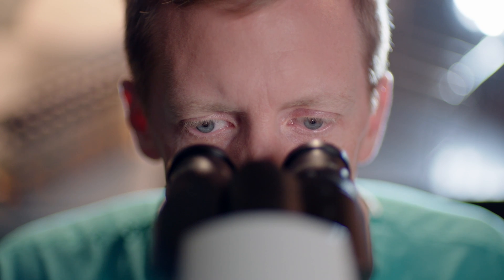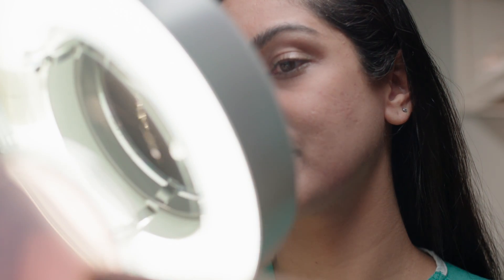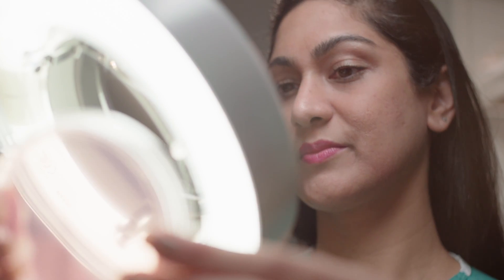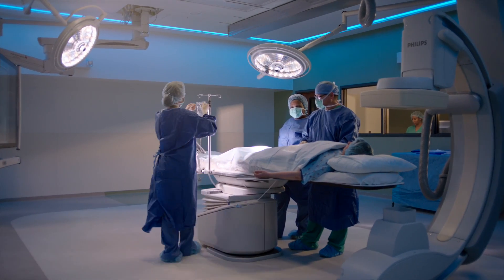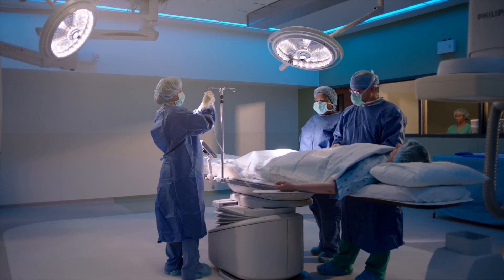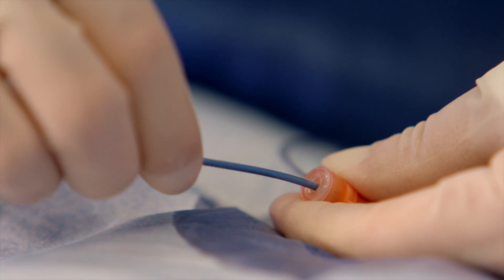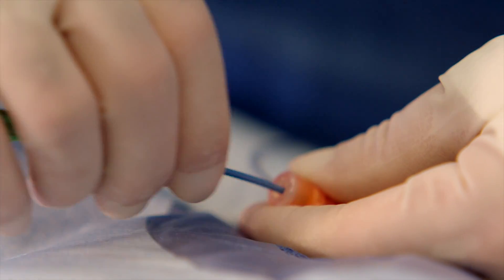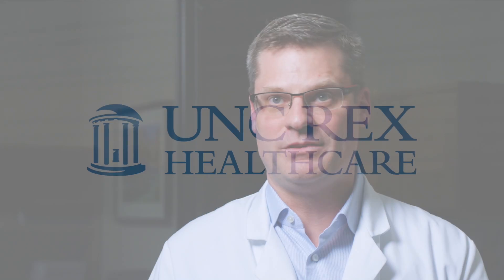North Carolina Heart & Vascular - Research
Dr. George Adams of North Carolina Heart & Vascular describes research initiatives happening every day at UNC REX Healthcare. Learn about how our cutting edge clinical trials can help you find the right treatment.